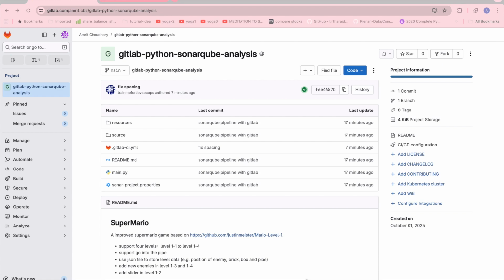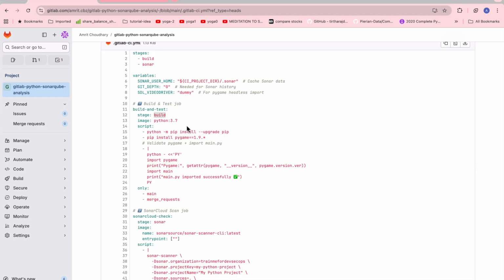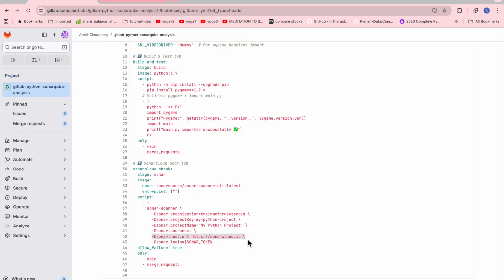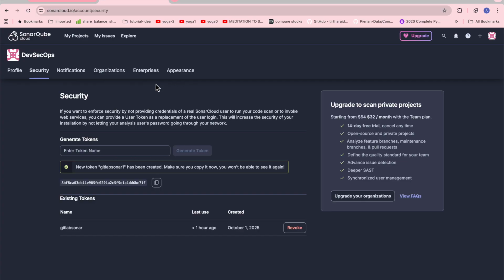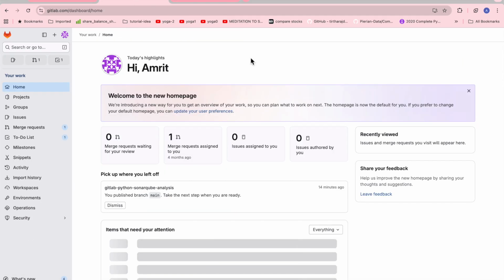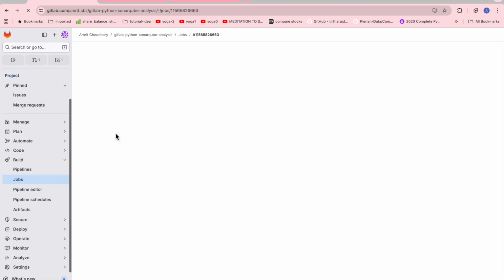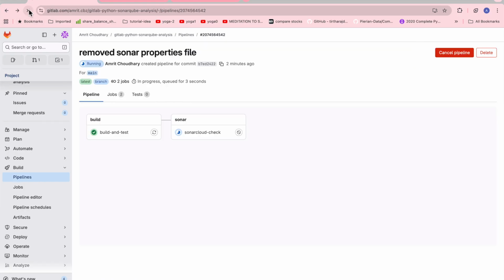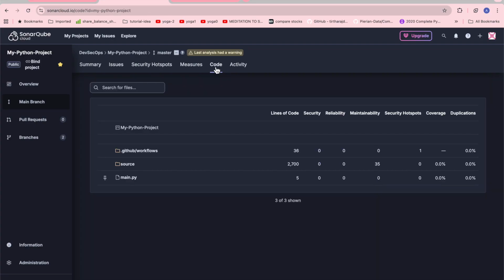GitLab CI/CD + SonarCloud | SonarQube Integration#SonarQube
Boost your DevSecOps workflow by integrating SonarCloud / SonarQube with GitLab CI/CD pipelines. In this video, you’ll learn how to:

Configure GitLab with SonarCloud for code quality checks

Enable SAST (Static Application Security Testing) in your pipeline

Enforce Quality Gates for better security and maintainability

Perfect for developers, DevOps, and security engineers looking to automate code quality and security scans.